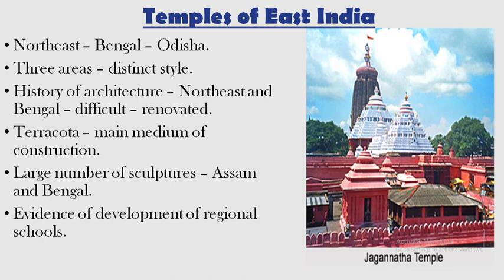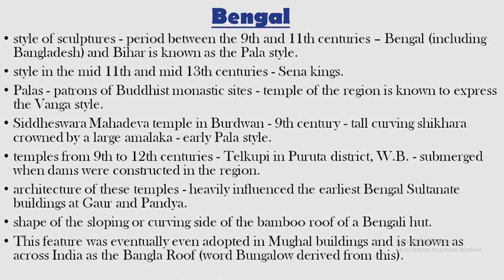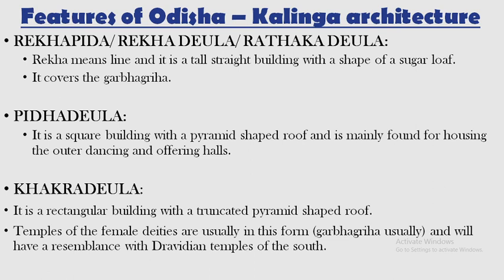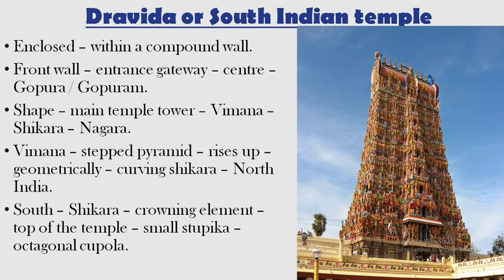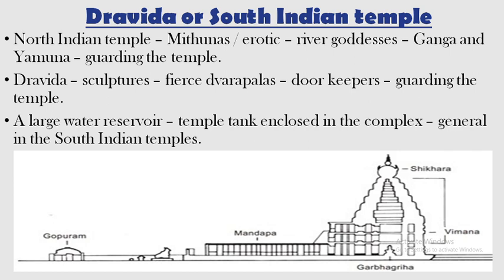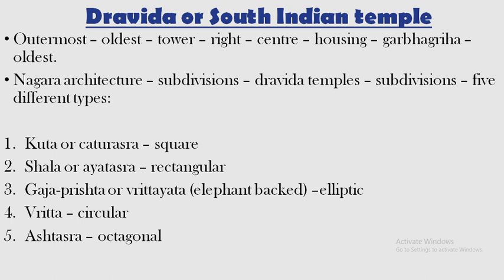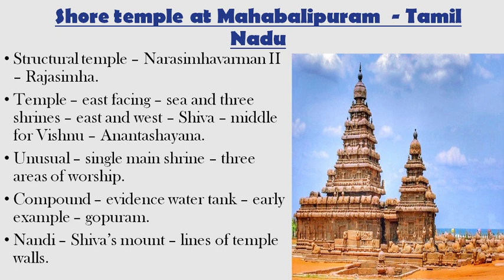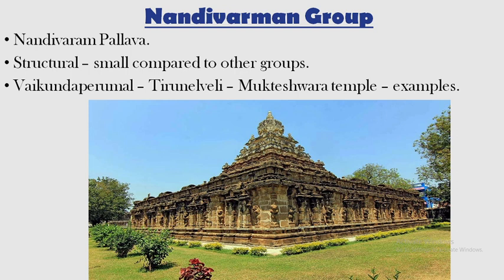Art & Culture - Lecture 6 |Temples of India - Part 2|UPSC|EPFO|upsc_prepzone